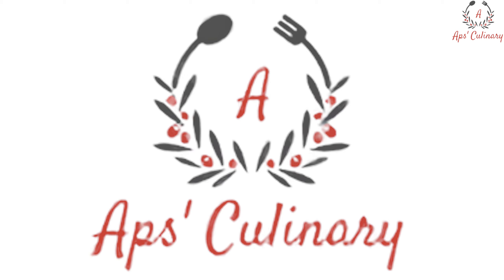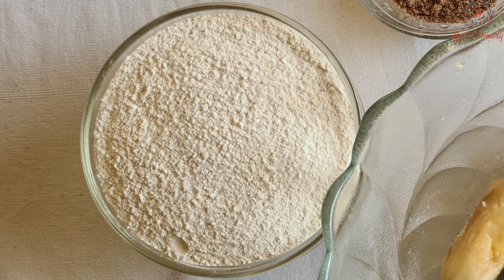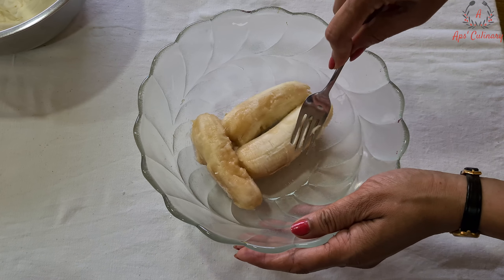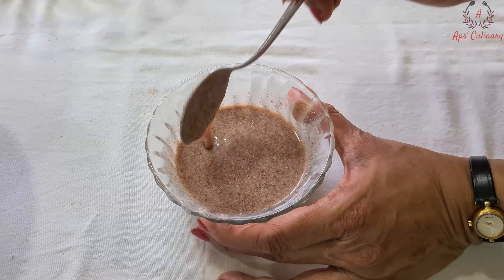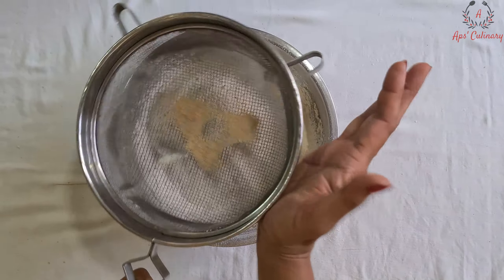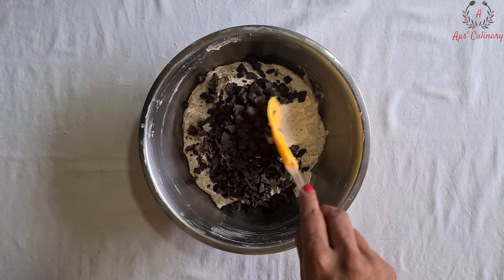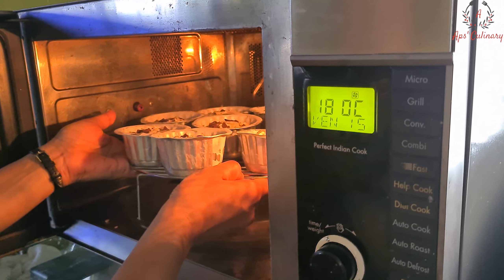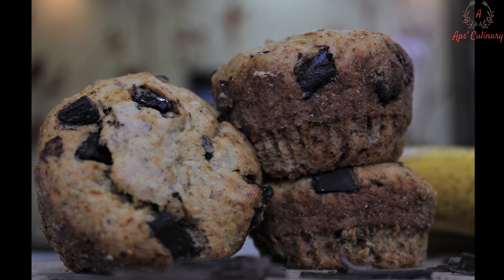Eggless Choco Wheat Banana Muffin | ChocoBanana Muffins - English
__________­↓↓↓↓↓↓↓↓Ingredients↓↓↓↓↓↓↓↓__________
►Over ripe banana -3
►Unsalted Butter  -110gm
►Powdered Sugar -120gm
►Wheat Flour -195gm
►Choco Chips -½cup
►Flaxseed powder -2tbsp
►Water -5-6tbsp
►Salt -1small pinch (optional)